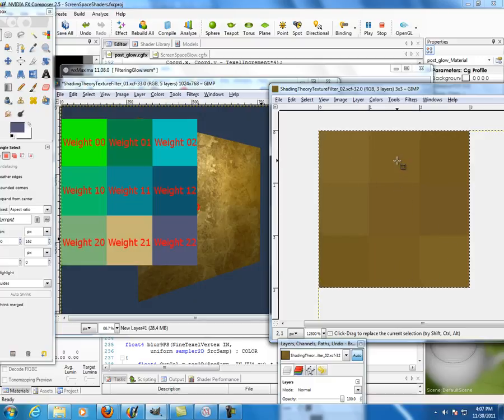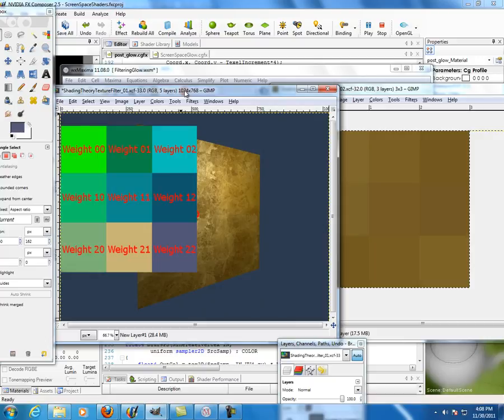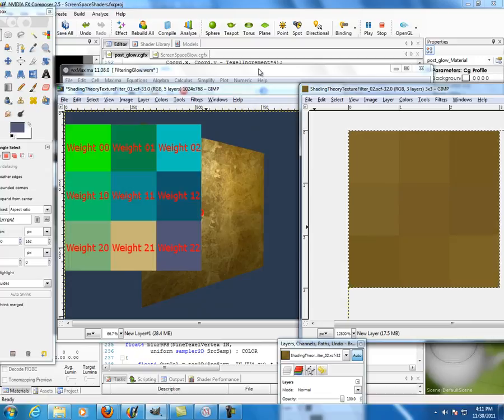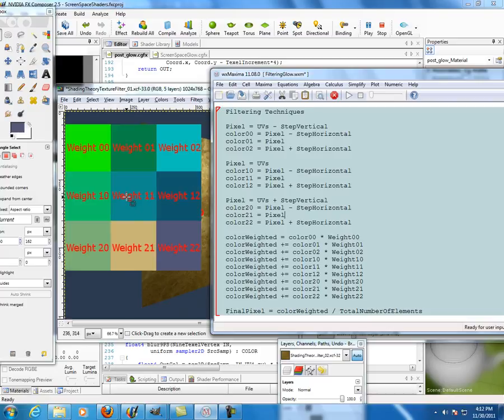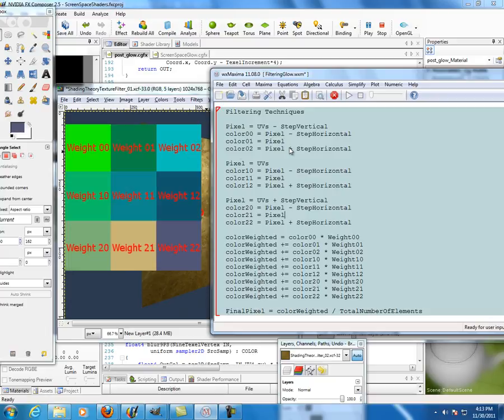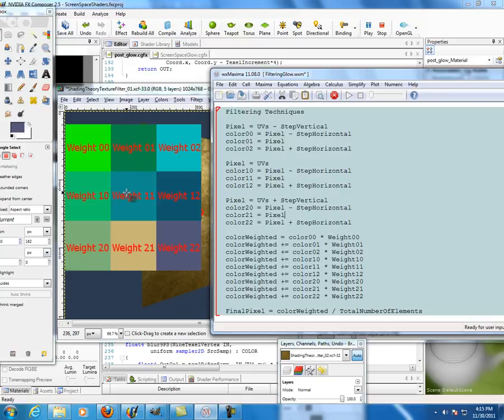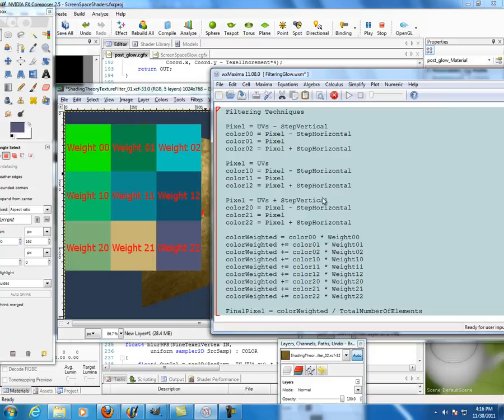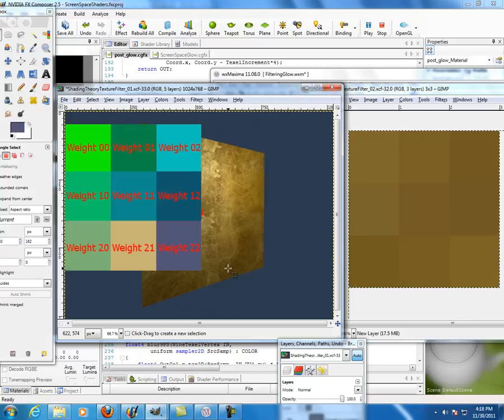Shading 07 ImageFiltering